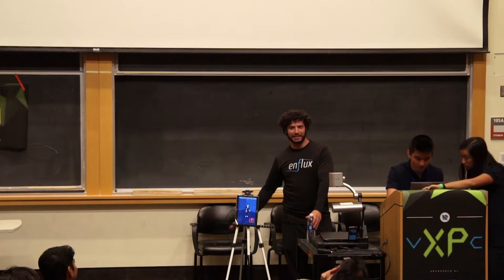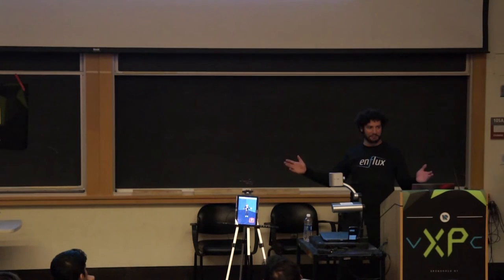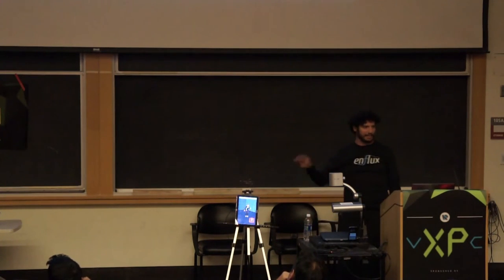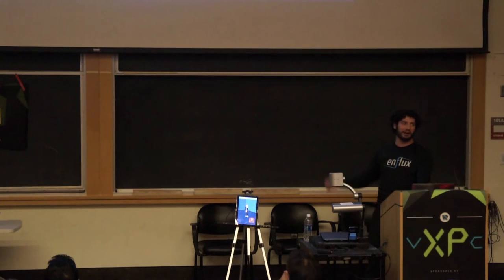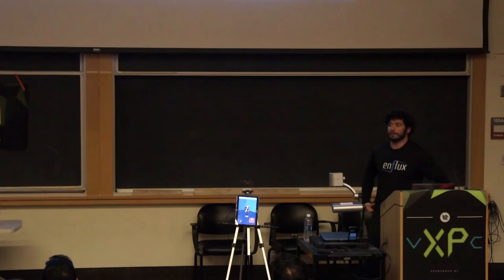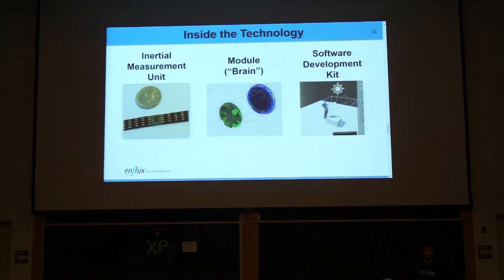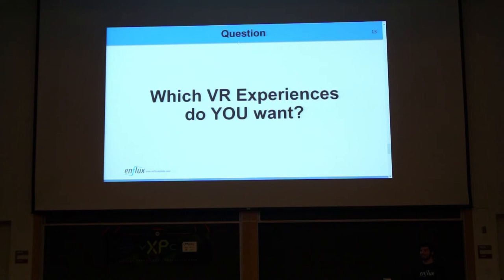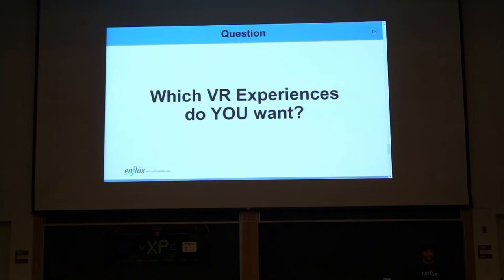Enflux – Motion Capture Clothes for Everyone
Enflux is a Y-Combinator (W16) backed company based in Hayward, CA. They make revolutionary motion capture clothes, used for virtual reality, augmented reality, sports, and health care. Enflux created the world's most affordable, mobile, and easy to use motion capture clothes, the first of its kind meant for consumers, now selling for $349. Motion capture systems today cost $10,000-$100,000 and are used extensively by professionals in filmmaking and video game development. Enflux’s vision is to being the power of motion capture to everyone.